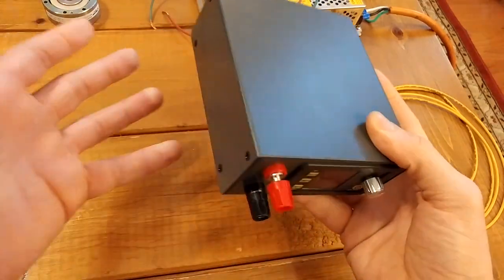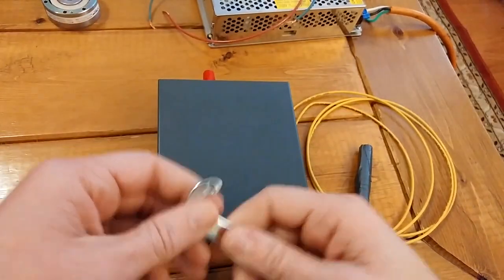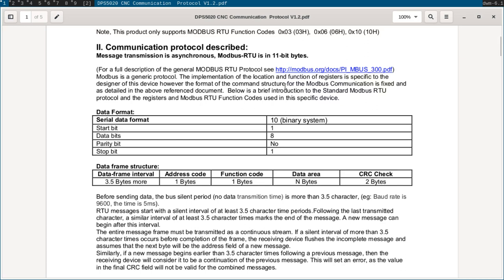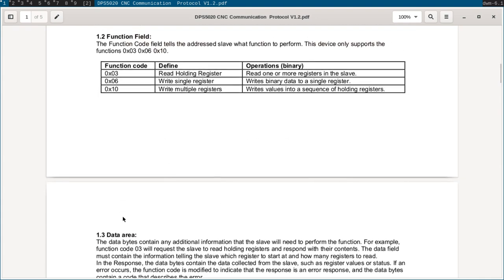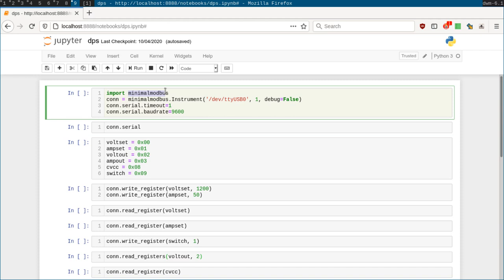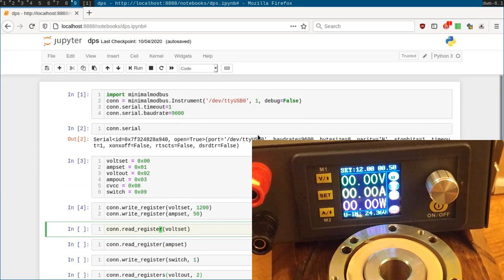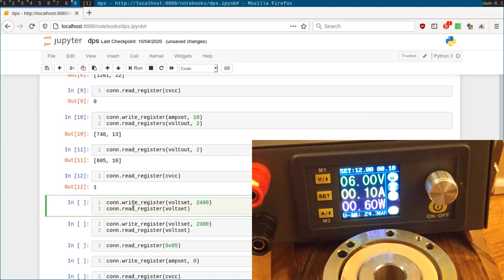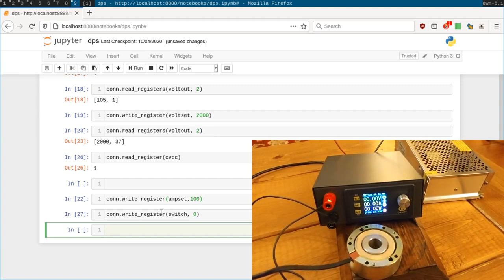RD Tech DPS5020: Modbus CNC example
Upshot: This has some potential for super-janky homebrew ECM. That would be sweet.

Topic Index:
00:00 - intro
00:59 - common uses, electrochemical machining
02:42 - example piece
04:38 - parts to make
05:52 - where to buy it
06:10 - EEVBlog reviews
07:00 - assembly notes
07:38 - protocol versions
08:22 - modbus, high level view
09:06 - compared to basic arduino serial
09:59 - structure of a message
13:49 - function codes, hexadecimal, specifying parameters
17:11 - test setup
18:18 - packages and drivers
22:38 - basic use
28:39 - another tangent on the CNC applications
29:43 - more use, quirks at the high and low ends

Permalink to the code in this video (never stuff may be available in the latest version of the repo):